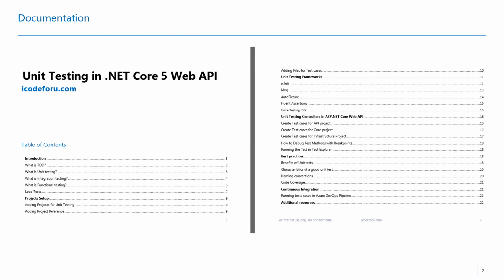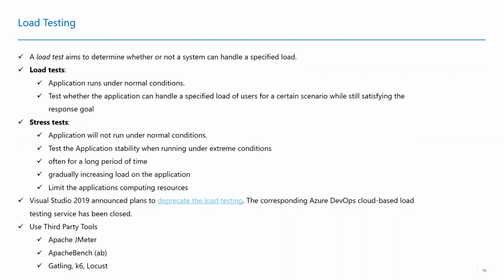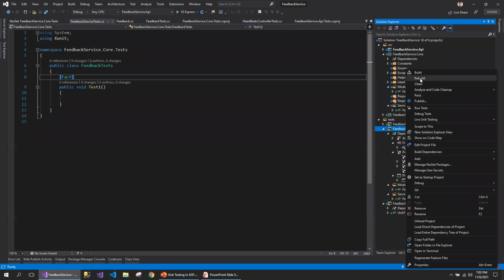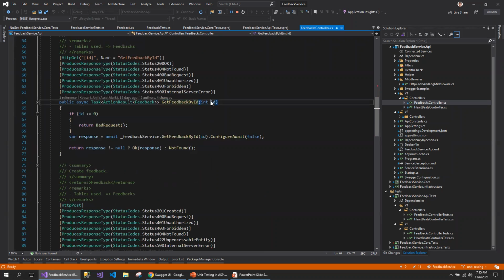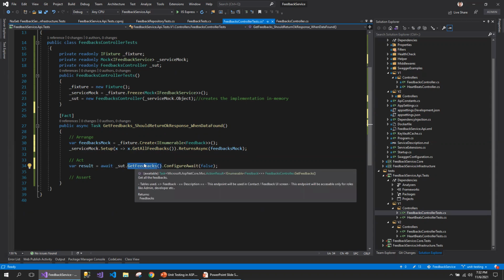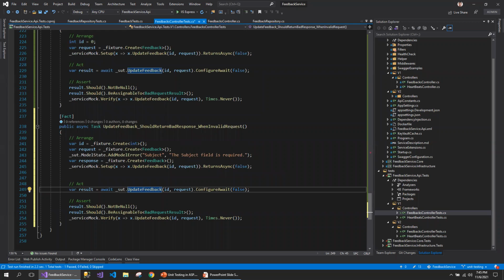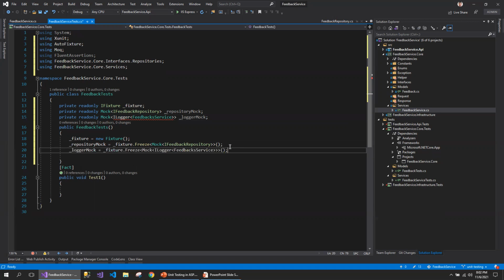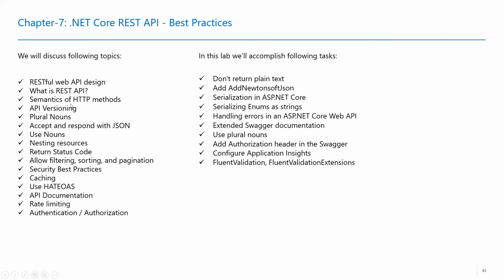Chapter-8: Unit Testing in ASP.NET Core Web API | Clean Architecture | Microservices Architecture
You can also find the source code for the project on my GitHub repository:

This course aims to provide you with a clear understanding of how a clean and simple architecture should be applied to .NET Core Web APIs within a Microservices framework.